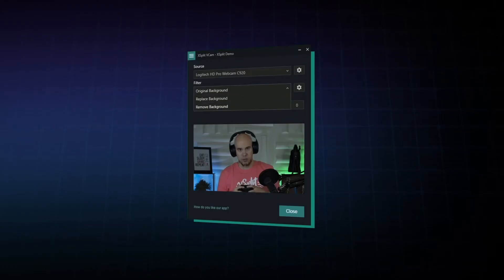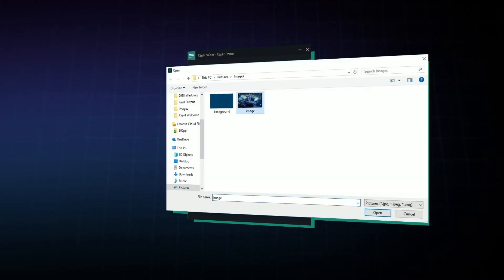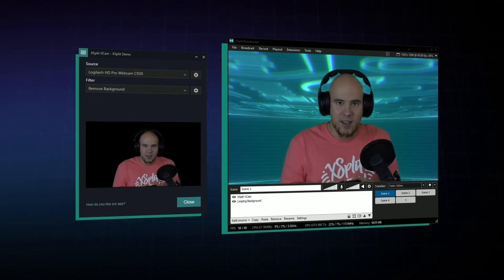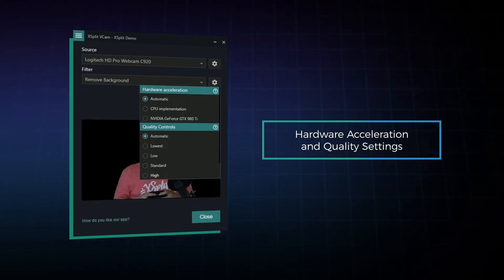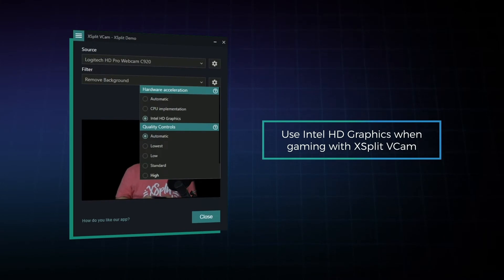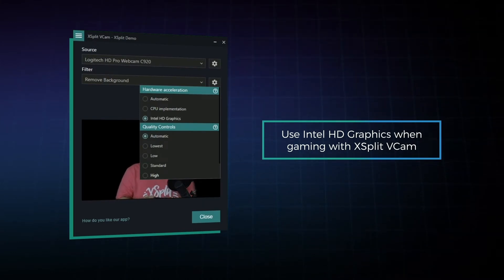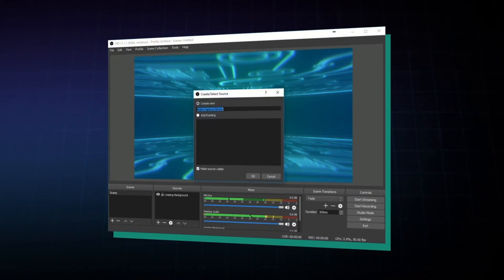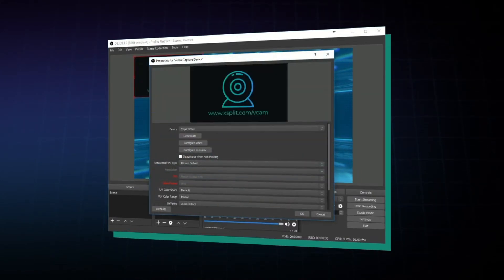AI Background Removal With XSplit VCam | GDC 2019 | Intel Software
Livestream your game without any impact on your gaming framerates! Let the Intel GPU take care of the AI-powered background removal as well as encoding for streaming, leaving most of your CPU and discrete GPU resource to the game.

XSplit* VCam is an AI/ML powered application that will remove, replace or blur your webcam background without a Green Screen. It allows you to make cutting edge background removal and blurring possible with any webcam, without the need for expensive green screens and complicated lighting setups. Xsplit Vcam runs this AI-based intelligent background removal on the Intel® Graphics.

Read the "Intelligent and Real-Time Video Background Removal on Intel® Graphics Technology Using XSplit VCam" white paper